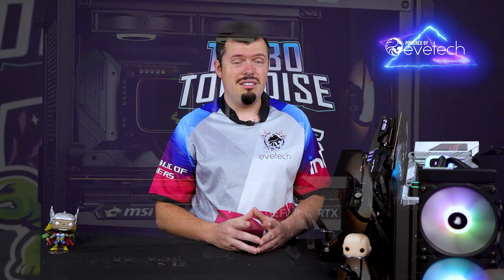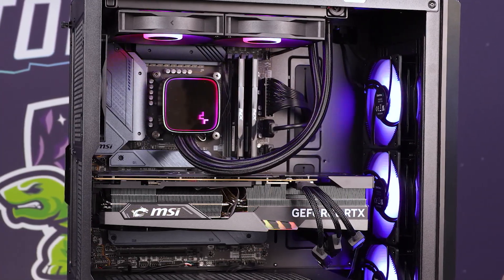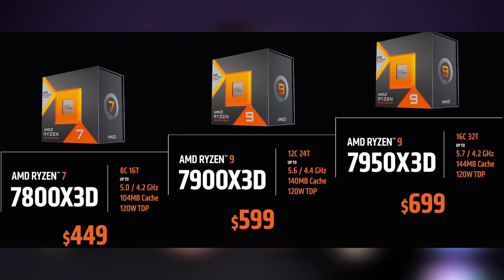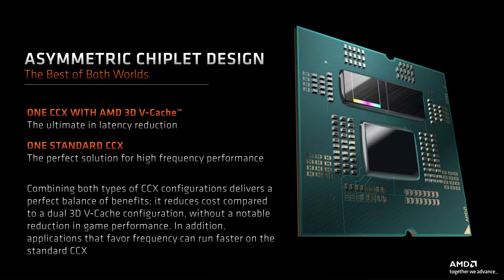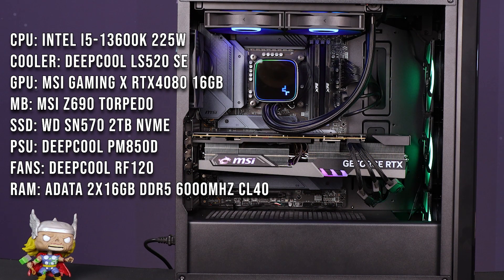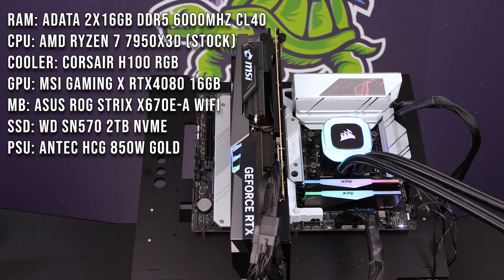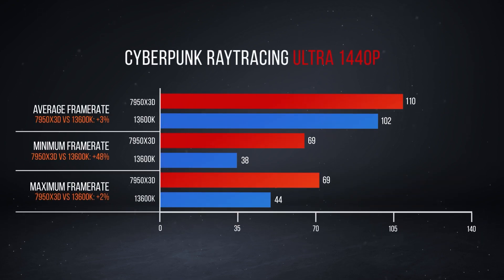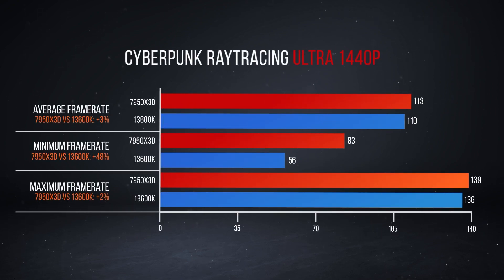AMD STRIKES BACK! Ryzen 9 7950X3D Review - Das a lot of CACHE man!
The AMD 7000 series part 3 has come to market with 3D V-cache and a very clever split within the chip itself to give you the best of both worlds. While the V-Cache does run with generally lower clock speeds the instructions per clock means that it beats literally every other gaming CPU out there including the best efforts from team blue. And because of those lower clock speeds it also benefits from having the wattage and cooling edge making it the best gaming CPU in market at least according to our Wooks! For more join the main mad lad as he takes you through the setup and testing of this awesome new series from team RED!

Test Bench Specs for 7000 Series Testing:
MB: ASUS ROG Strix X670E-A Gaming WiFi
RAM: Adata XPG 2x16GB 6000mhz CL40
CPU Cooler: Corsair H100 RGB
SSD: WD Blue 2TB SN570 NVMe
GPU: MSI Gaming X RTX4080 16GB

0:00 Intro
0:22 First Impressions
2:13 Pricing Model
2:36 How the Cache Split Works
4:14 Test Bench Setup
5:33 Gaming Benchmarks
7:28 Multi Threaded Results
8:51 Stock Allocation - There is none
9:24 Data Variances
9:58 Pricing in ZA
10:27 Conclusions
11:46 Other Areas of Use
12:08 Outro